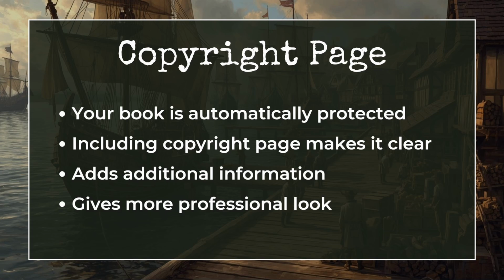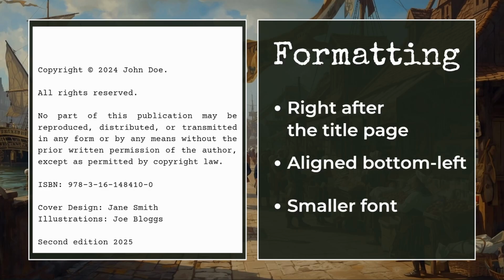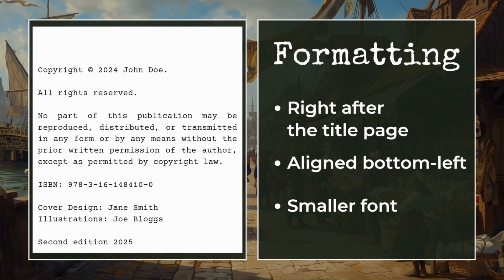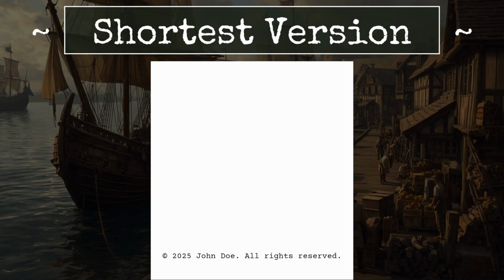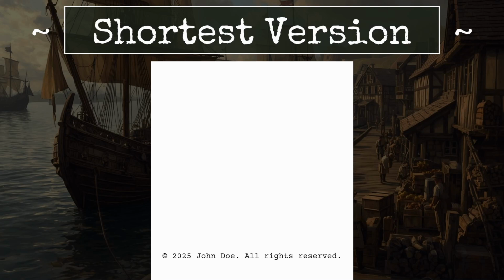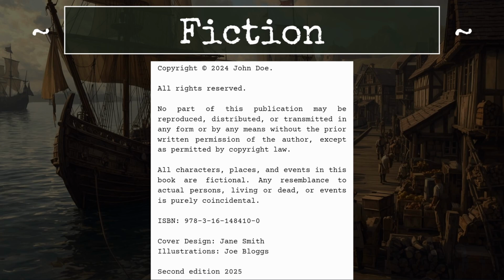How to Make a Copyright Page for Your Amazon KDP Book (With Templates)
Connect with other self-publishers, get tools and support to grow your Amazon KDP business.

Every book is automatically protected as your intellectual property, but adding a copyright page makes your self-published book look more professional. In this video, I’ll show you how to create a copyright page for your Amazon KDP book, including copy-and-paste templates you can use right away.

📖 What you’ll learn:
– Do you really need a copyright page?
– Formatting basics (placement, font, alignment)
– Shortest version vs. full version
– Ready-to-use copyright page templates

Perfect for first-time authors or experienced self-publishers looking to polish their books!

Chapters:
00:00 - Intro
00:19 - Formatting
01:10 - Template 1
01:32 - Template 2
01:48 - Template 3
02:06 - Download All Templates
02:33 - Template 4
03:00 - Template 5